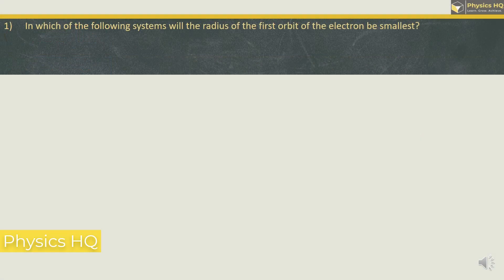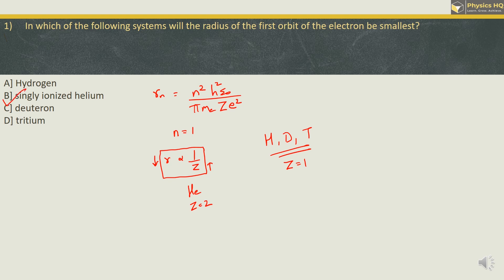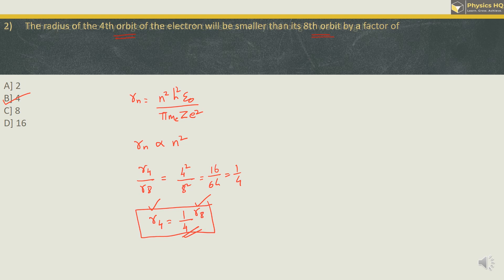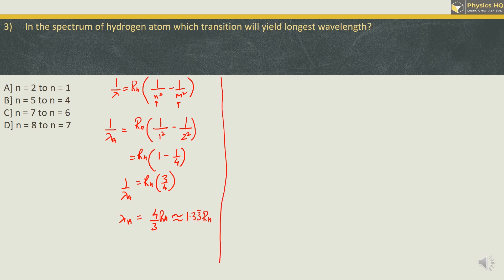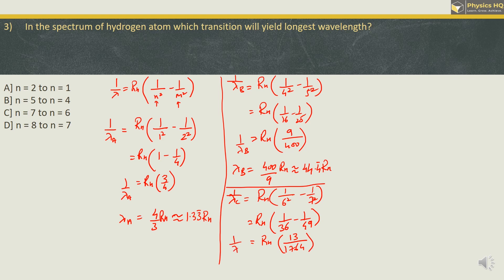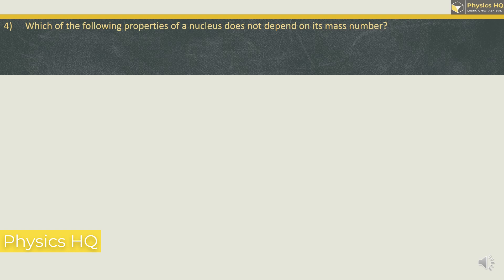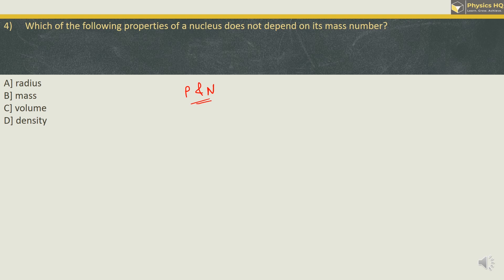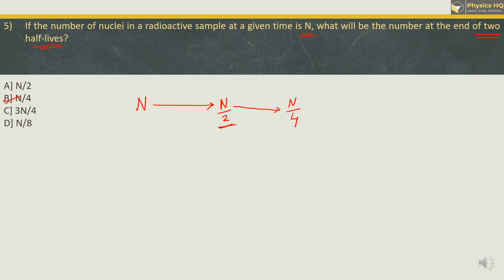Class 12 Physics | Chp 15: Structure of Atoms and Nuclei | MCQs | Maha Board | PHQ | Prof. Sandeep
This lecture series is for solving mcqs of class XIIth physics Maharashtra State Board-Revised Syllabus 2020.

In this video, we have solved textbook unsolved mcqs of Chapter 15: Structure of Atoms and Nuclei.

Gears:
7 Feet Long Tripod Stand